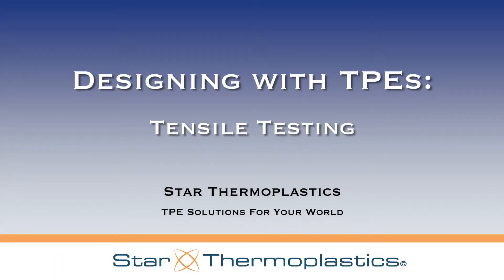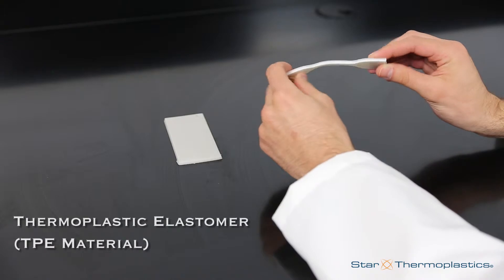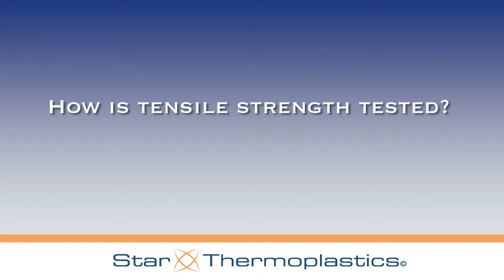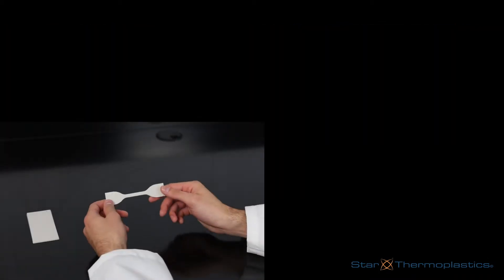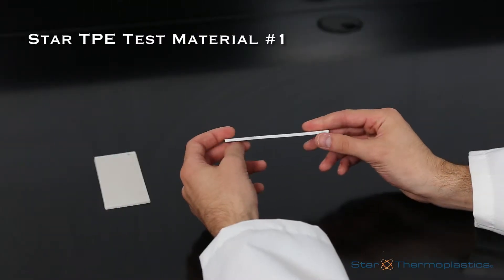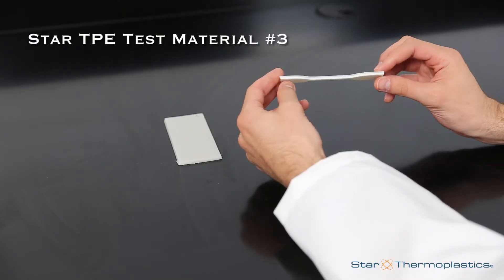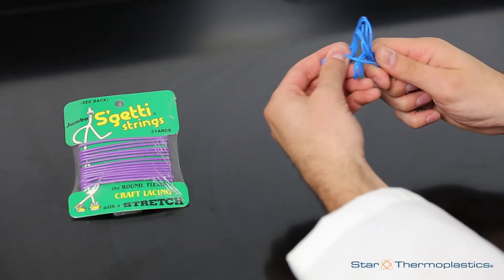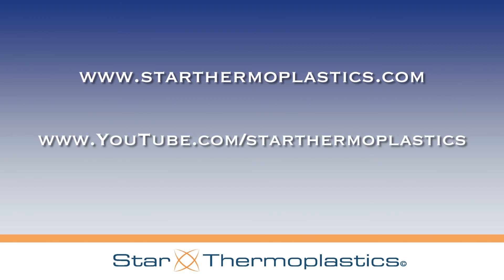Explainer Video - Plastics Company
An explainer video created for Star Thermoplastics, Alloys & Rubbers, Inc. describing tensile strength of materials and how they test them.